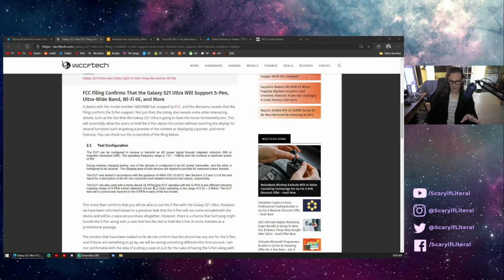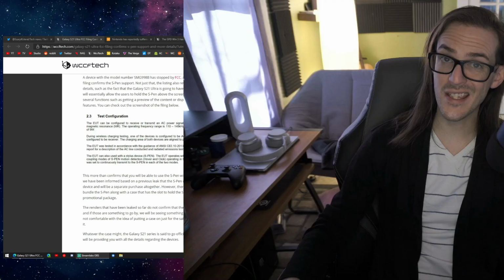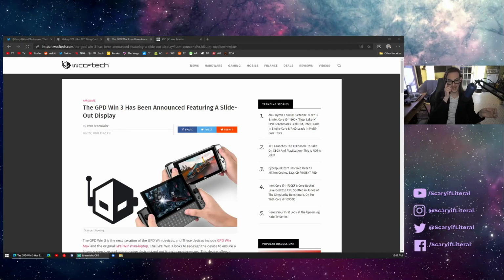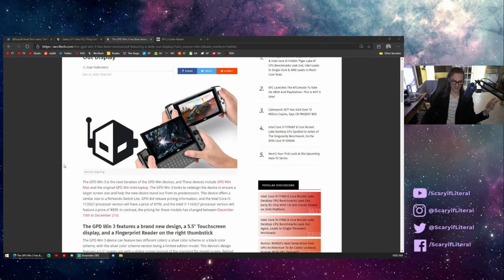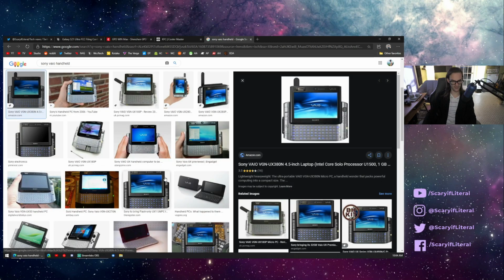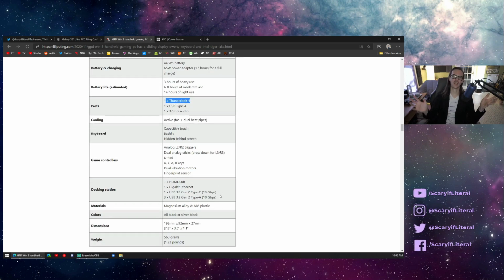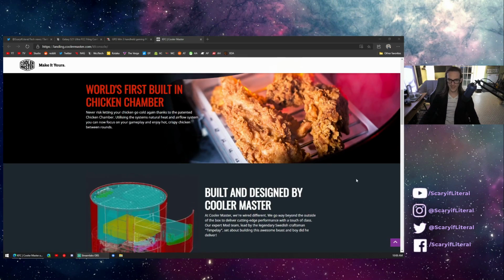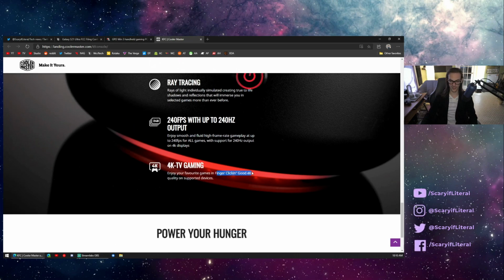S21U S-Pen, Nintendo Switch Killer, KFConsole | News Radar